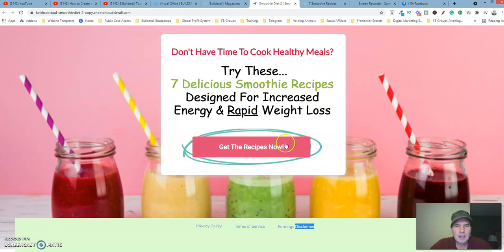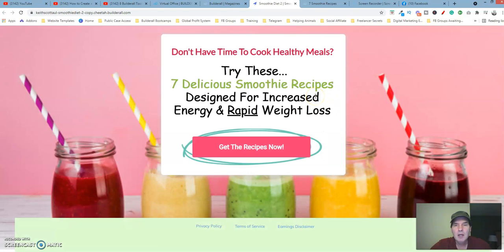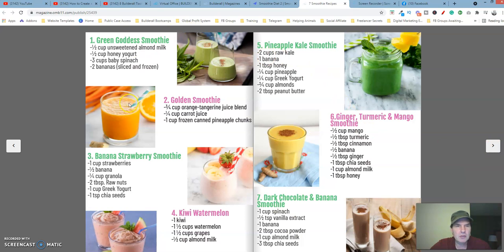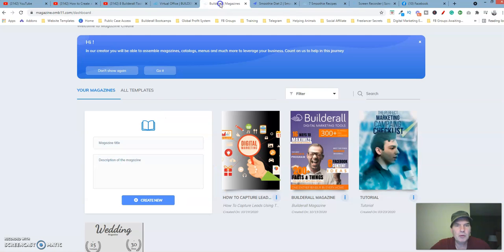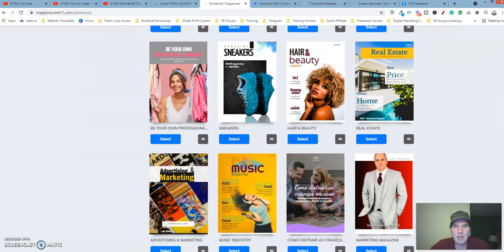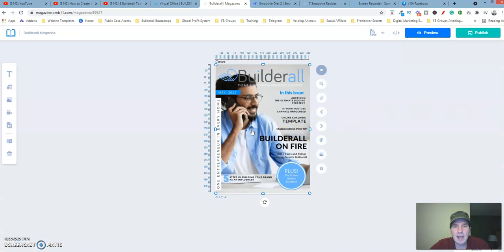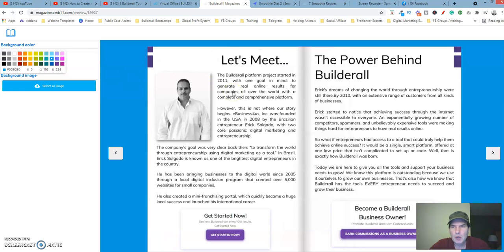Unemployed and Want To Earn Money | 8 Builderall Tools To Earn Money Online Part 4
Are you Unemployed and Want To Earn Money Online? This video is part of a series that will teach you about some of the tools inside Builderall that can teach you how to earn money. If you develop your skillset in any one of the tools inside Builderall, you can create a side business for yourself.

In today's video, I will talk about the Magazine Builder. Check out the latest issue of the Builderall magazine:

Online magazines are the future. People read them from any device, mobile phone, tablet, and desktop. What is your expertise? That expertise is being searched for constantly and you could provide that content to your subscribers weekly and monthly.